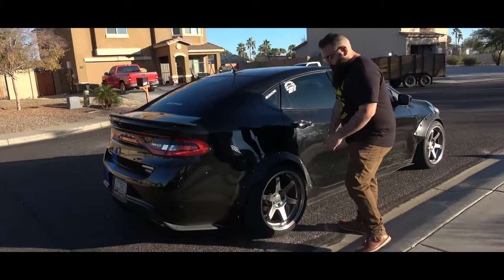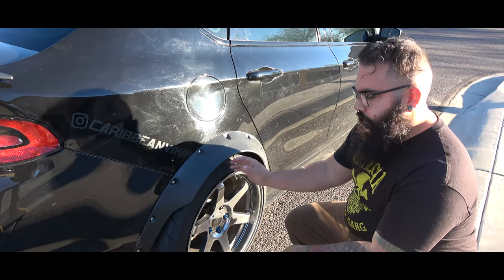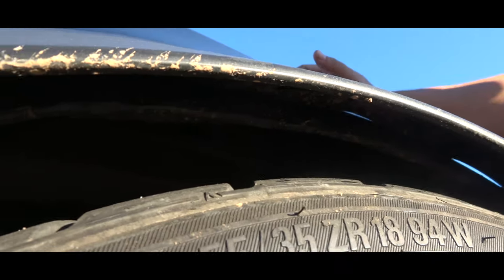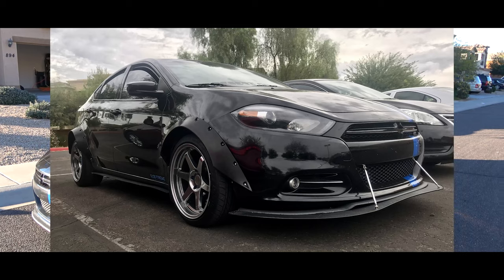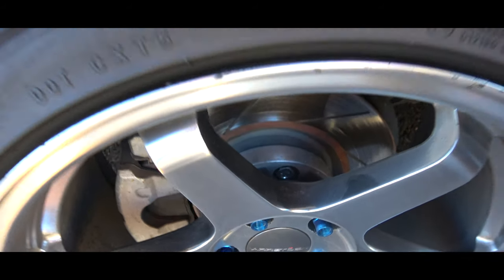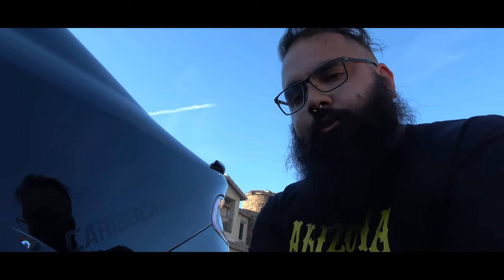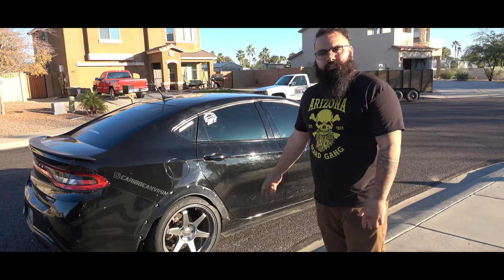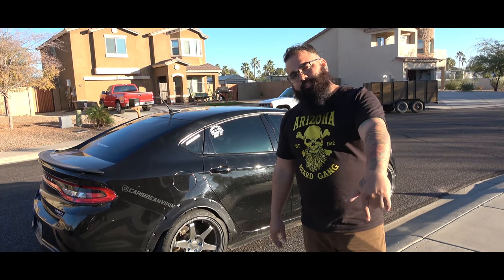2013 Dodge Dart Widebody (Fender Flares)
**Shout out to @TheHomelessNinja who had the balls to cut into my 330/500 Dodge Dart to help me make this happen**

No hate to those who have asked or have questions about the fender flares, all pure fun. We love you all.

Fender Flares:

Spacers:
Hub Centric 25mm front 35mm rear

Tires:
255/35r18